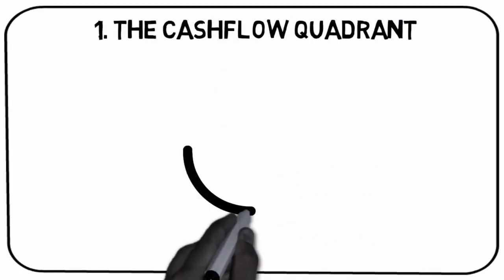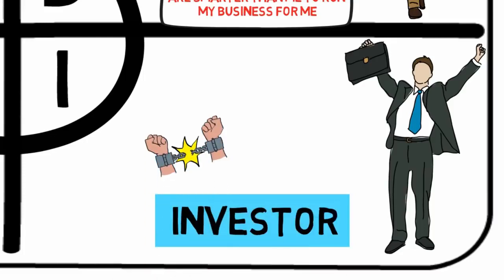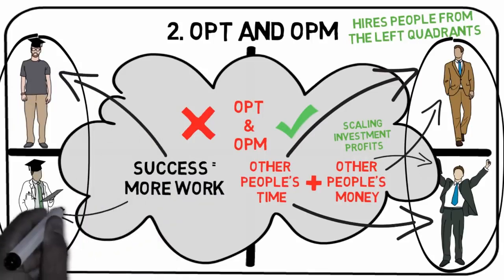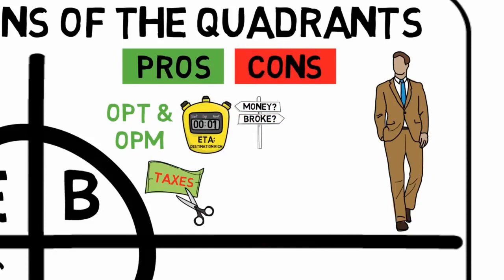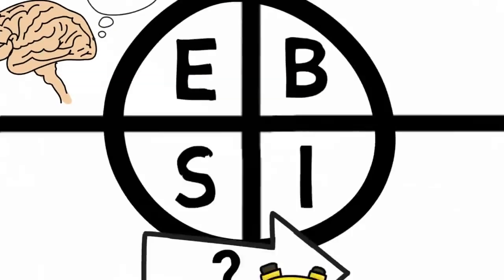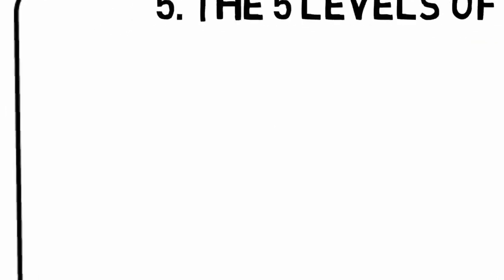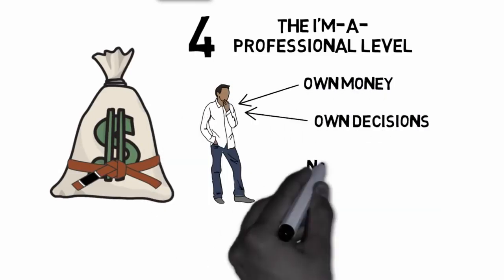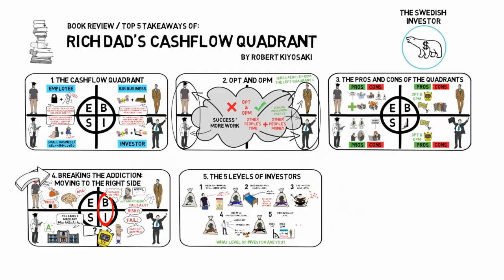RICH DAD'S CASHFLOW QUADRANT BY ROBERT KIYOSAKI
This is an animated video summary presenting the 5 most important takeaways from Rich Dad’s Cashflow Quadrant – the second book in the ultra-popular Rich Dad Poor Dad series. Written by Robert Kiyosaki.

Top 5 takeaways from Rich Dad’s Cashflow Quadrant:

00:32 1. The Cashflow Quadrant
02:03 2. Other People’s Time & Other People’s Money
03:15 3. The Pros and Cons of the Individual Quadrants
04:52 4. Breaking the Addiction: Moving to the Right Side
06:50 5. The 5 Levels of Investors

TL;DW:
- There are four different roads to financial success – you may succeed as the employee, the self-employed, the business owner and/or the investor
- The primary difference between the left and the right side of the cashflow quadrant is that the right side has learned to use OPT & OPM
- There are pros and cons with each of the quadrant, and depending on your personality and goals in life, one might be more suitable than the others
- If you wish to move to the B & I quadrants you must learn to accept risks, make mistakes and surround yourself with others who have achieved what you wish to do
- There are 5 levels of investors and the greatest profits goes the level 5 investor, who has learned how to implement business concepts in his investing approach

My goal with this channel is to help you make more money and improve your personal finances, and possibly break free from the rat-race. There are many ways to get there, or why not become an entrepreneur? But whether you are interested in learning strategies of creating passive income – I hope to be able to provide you with a solution (or at least an idea) here. Warren Buffett - the greatest investor of our time - says that you should fill your mind with competing ideas and then see what makes sense to you. This channel is about filling your mind with those ideas. And in the process – upgrading your money-making toolbox.